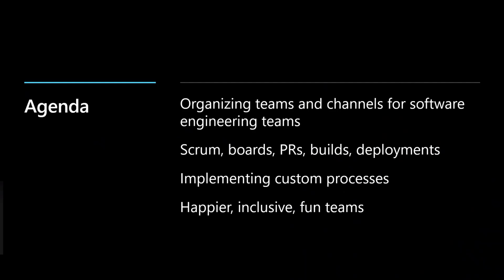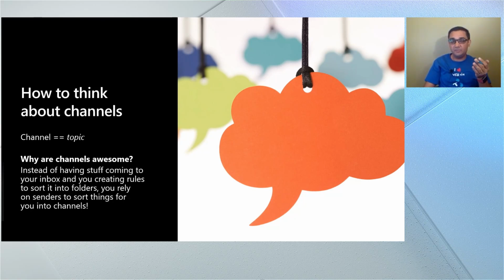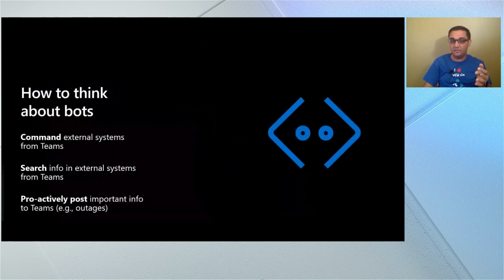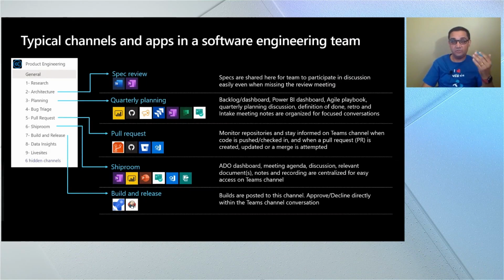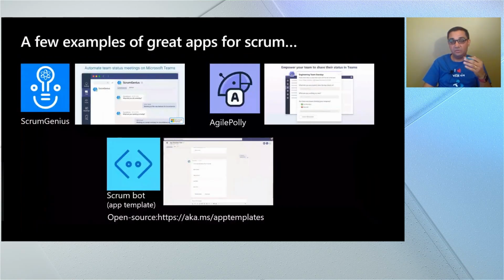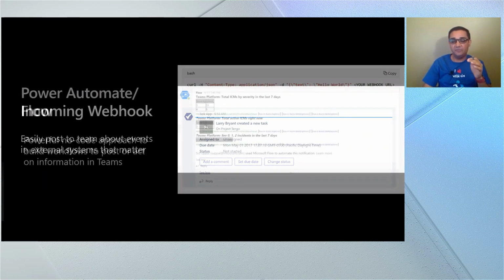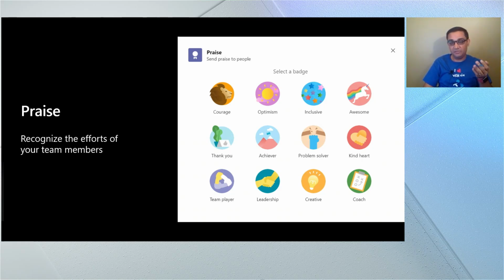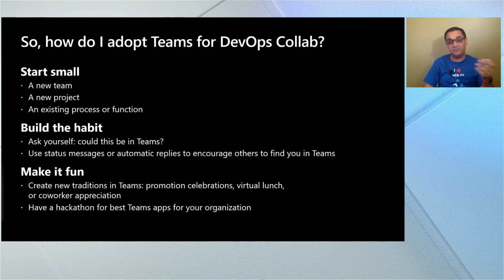Create devops workspaces in Microsoft Teams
See how you can leverage Microsoft Teams and apps to build a hub for your DevOps teams.